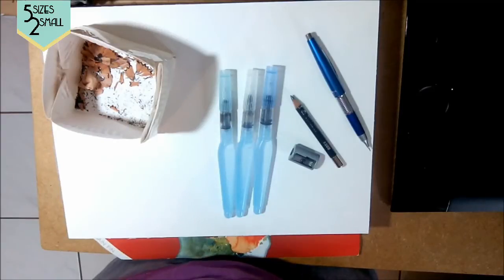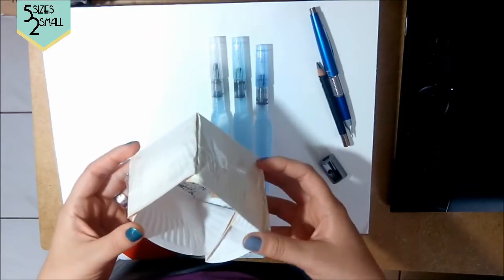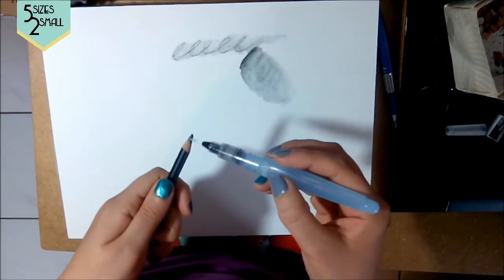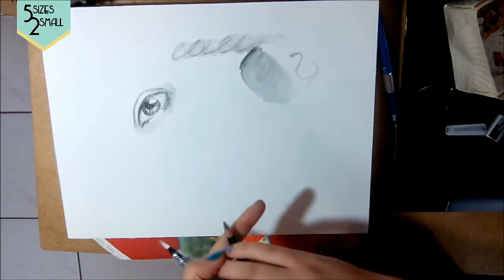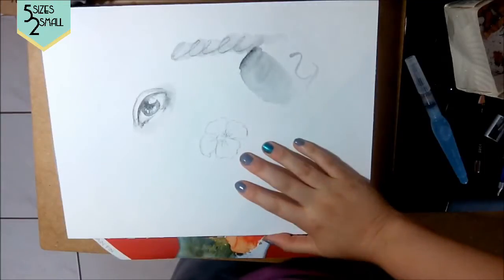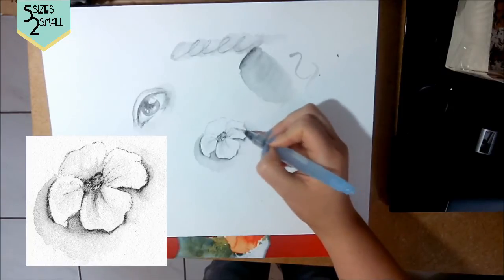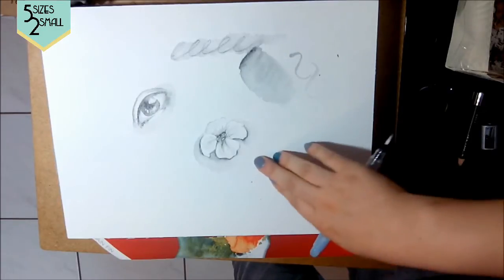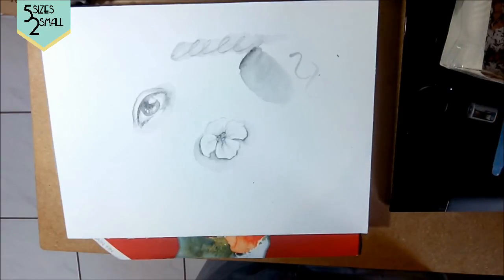Art Explained - Pentel Aquash & General's Sketch & Wash Pencils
A quick tutorial on how to use Aquash waterbrush pens and General Pencil's Sketch and Wash pencils.

The painting of Benedict Cumberbatch is up for sale now

If you'd like to buy any of the items I use in this video the links are below:

Aquash 3 waterbrush pen set

General's Sketch and Wash Pencils

Pentel Kerry mechanical pencil

If you have any more questions or suggestions please leave them below in the comments.

For as little as $1 a month you can get in on so much and putting in requests for these videos and my sketch videos. You can also have chances of winning the art in my weekly sketch videos also available to watch on my channel